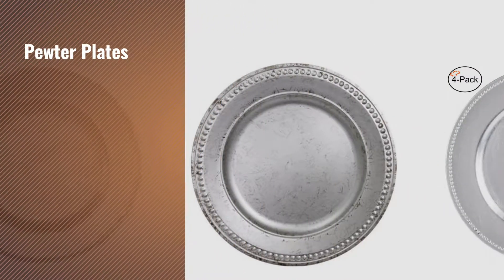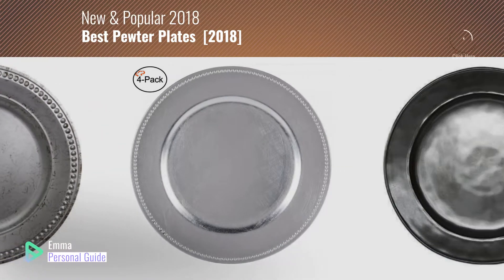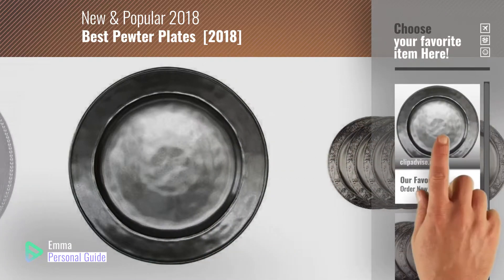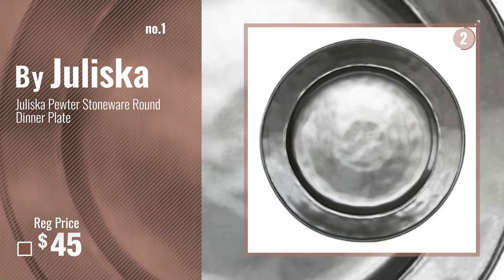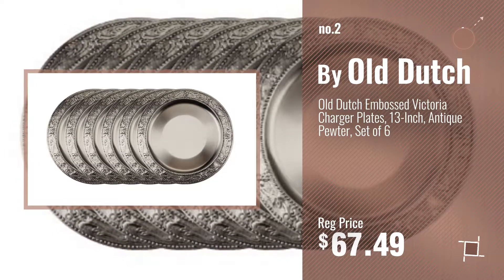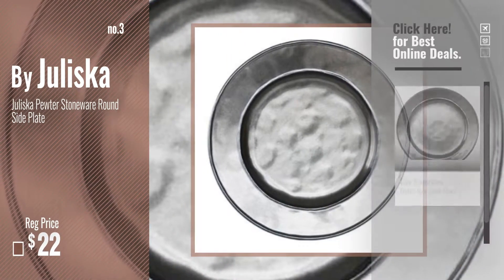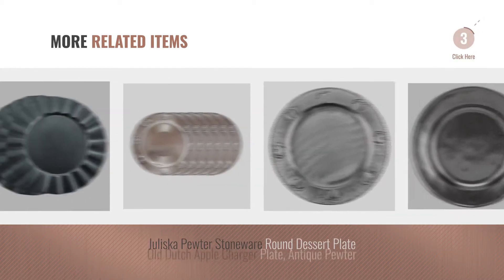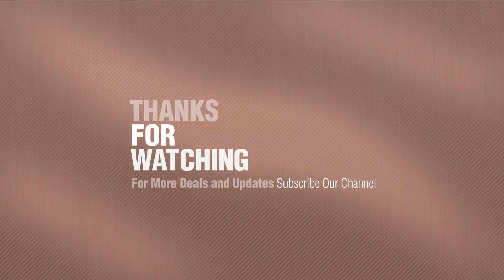Best Pewter Plates [2018]: Juliska Pewter Stoneware Round Dinner Plate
New! 2019 Black Friday / Cyber Monday Dinner Plates Deals and Updates.

Black Friday / Cyber Monday Juliska Pewter Stoneware Round Dinner Plate by Juliska

Black Friday / Cyber Monday Old Dutch Embossed Victoria Charger Plates, 13-Inch, Antique Pewter, Set of 6 by Old Dutch

Black Friday / Cyber Monday Juliska Pewter Stoneware Round Side Plate by Juliska

Black Friday / Cyber Monday Silver Beaded Pewter Charger Plates, 4pk by Better Homes and Gardens

Black Friday / Cyber Monday Tiger Chef 13-inch Silver Round Beaded Charger Plates, Set of 2,4,6, 12 or 24 Dinner by Tiger Chef

Black Friday / Cyber Monday Arte Italica Vintage Cake Plate, Pewter by Arte Italica

Black Friday / Cyber Monday Juliska Pewter Stoneware Round Dessert Plate by Juliska